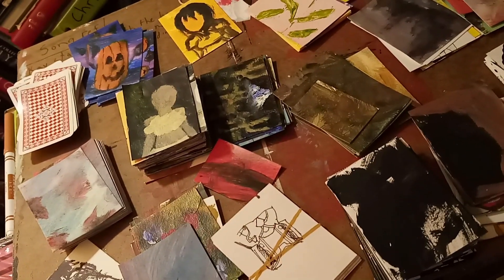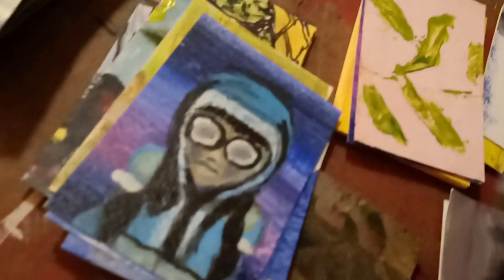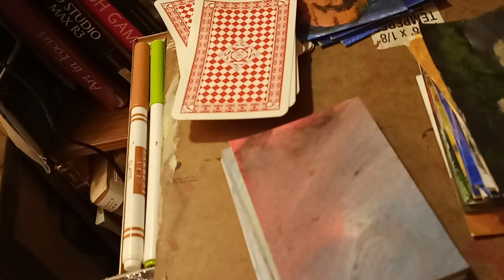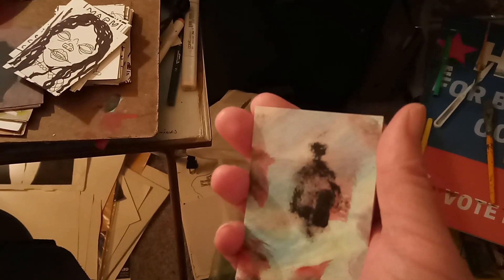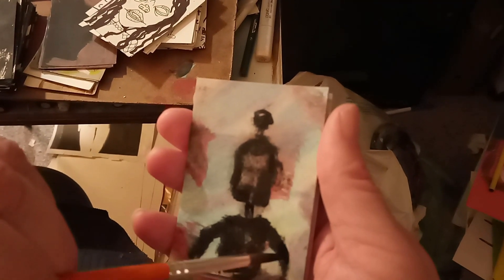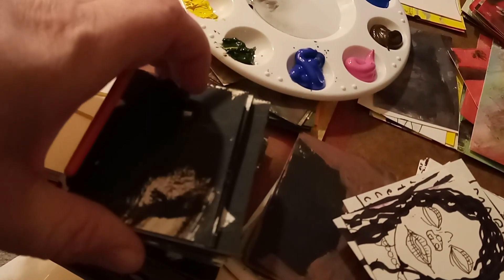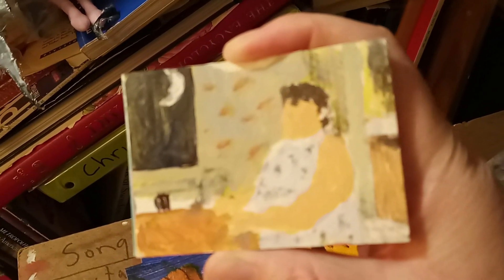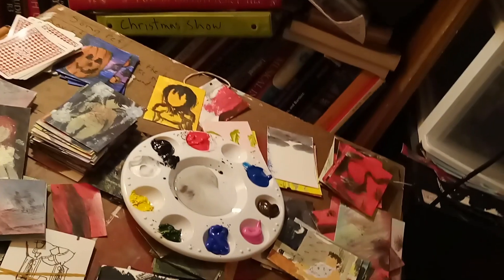How to paint robot man and comic style story paintings